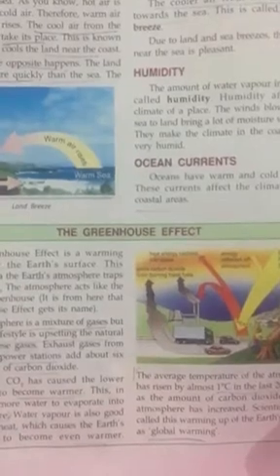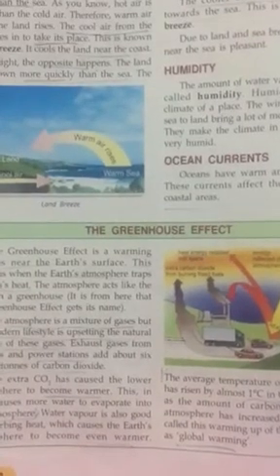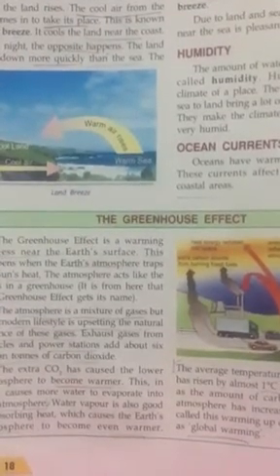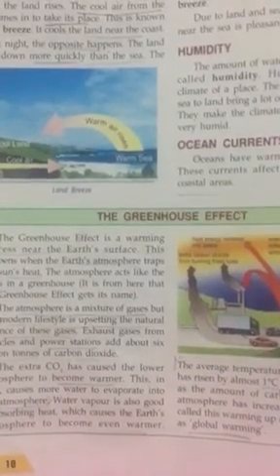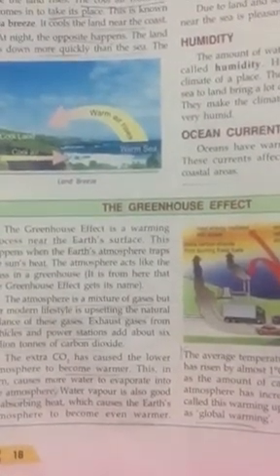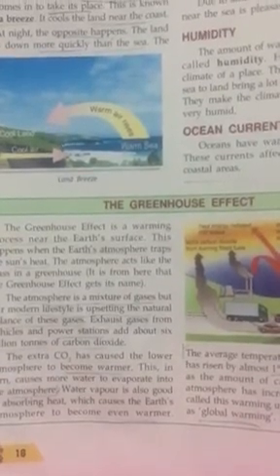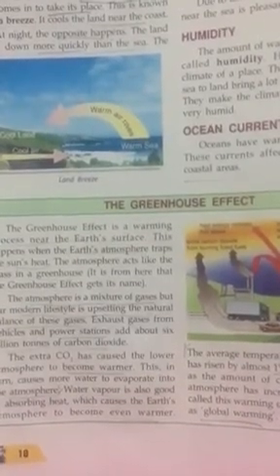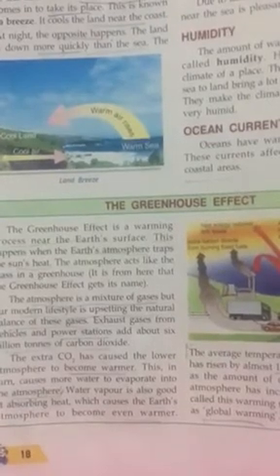(Part-02) Climate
Class-05